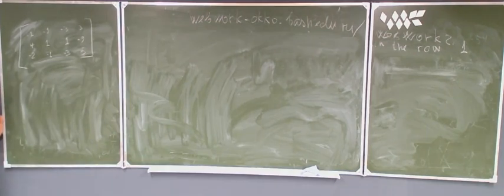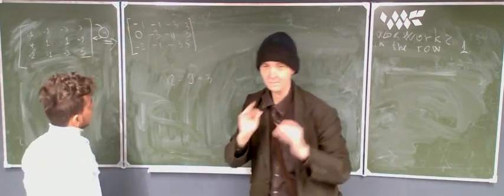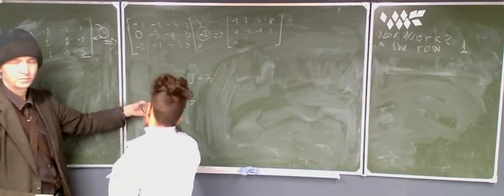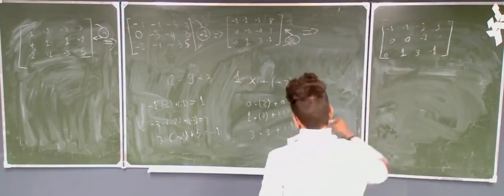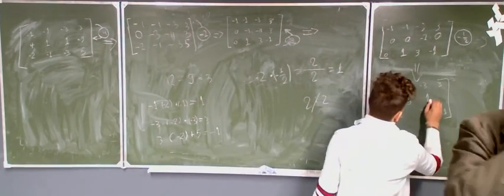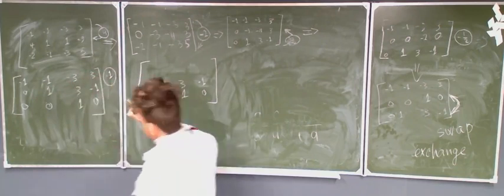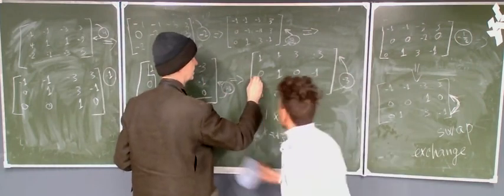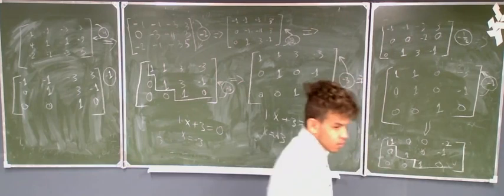Problem 0002 2021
Transforming a matrix to its reduced echelon form.